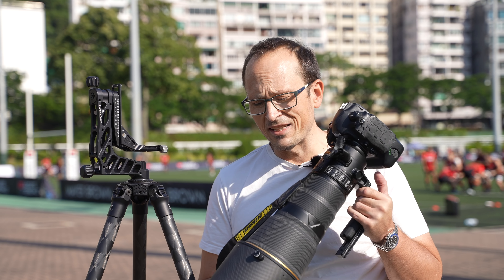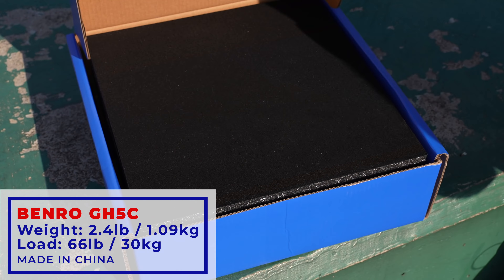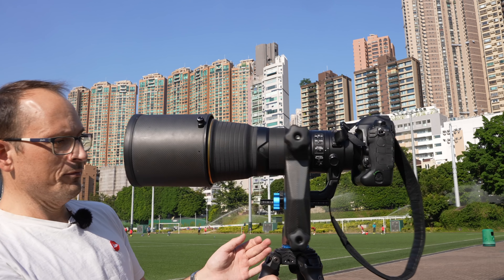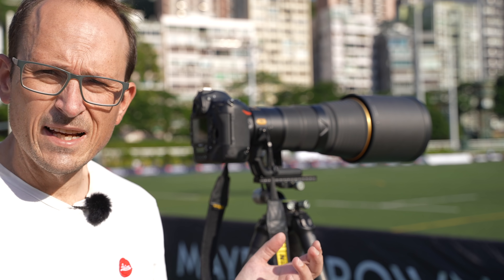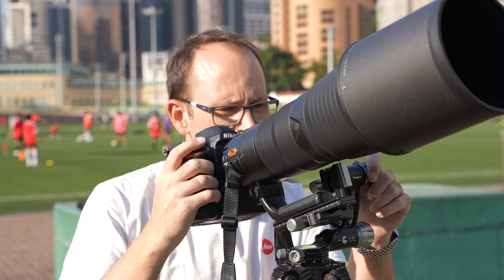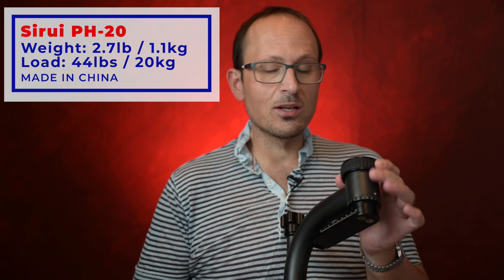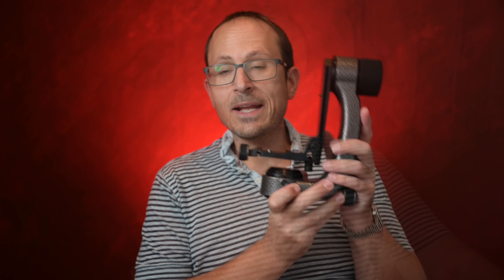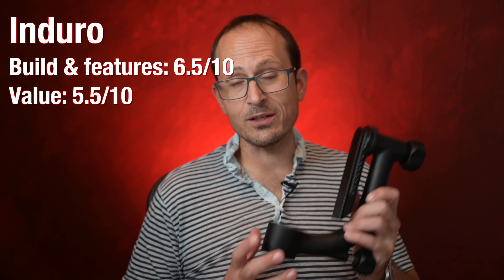Gimbal Tripod Head - Comparison Review & Buying Guide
9 top Gimbals - from $250 to over $600!

GIMBALS TESTED
My Favourite
My Top rated
Pano function
Best of 8 (Ignoring Price)

TRIPOD USED

TIMELINE
00:00 Introduction
00:48 My Favourite - excluded
02:10 Benro
06:23 Legs
06:59 Fotopro
11:04 Sponsor message
11:26 Gitzo
13:43 Buy Smart
14:51 Induro
16:56 Oben
18:38 Sirui
21:05 Wimberley
23:53 Conclusion & Ratings
29:00 Top 2